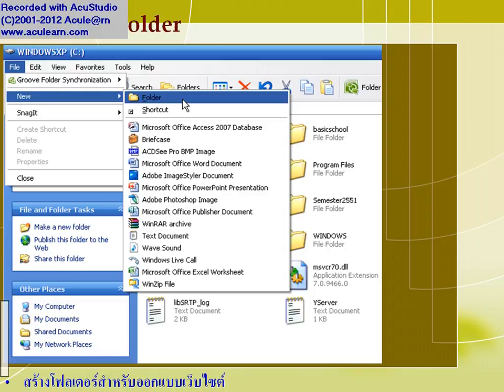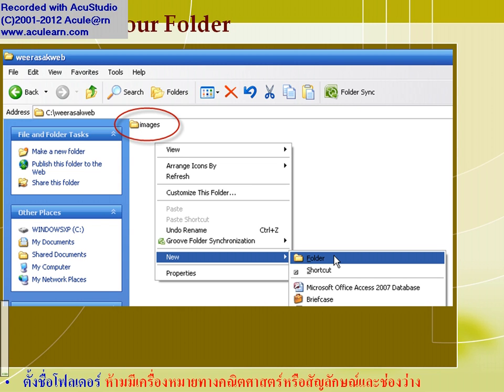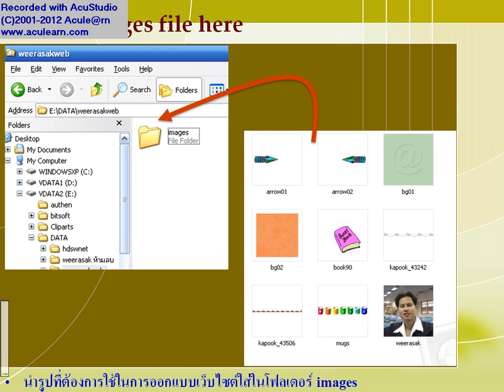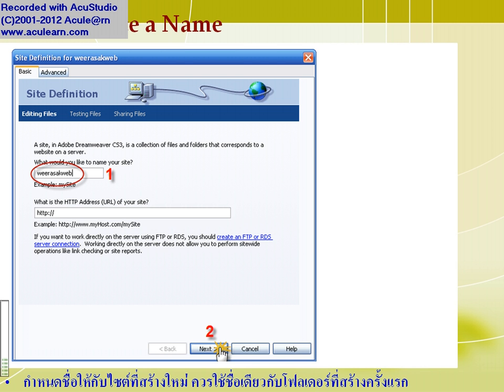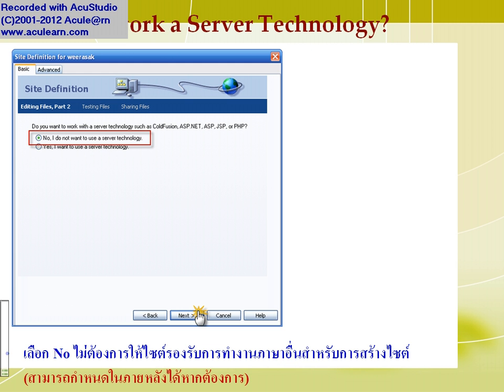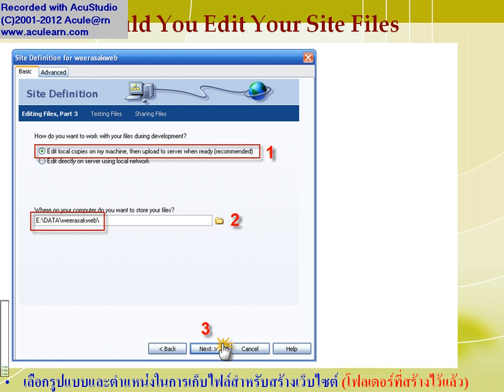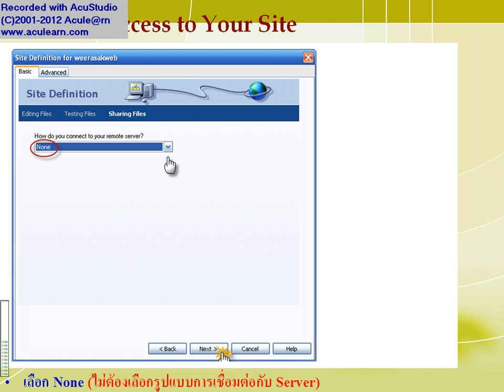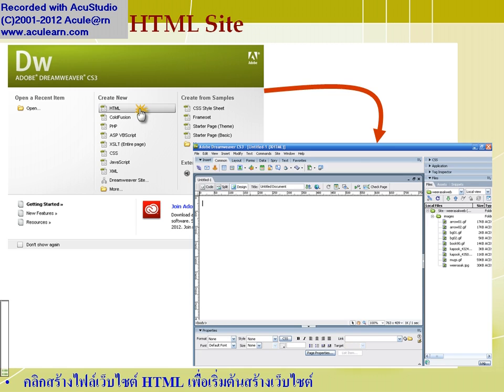How to Adobe Dreamweaver CS3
สาธิตการสอนโครงการ EIS วิชาคอมพิวเตอร์ เรื่อง How to Adobe Dreamweaver CS3